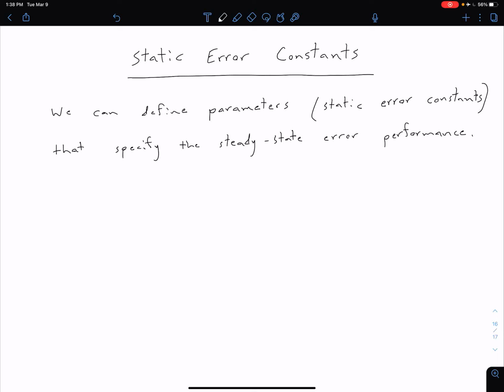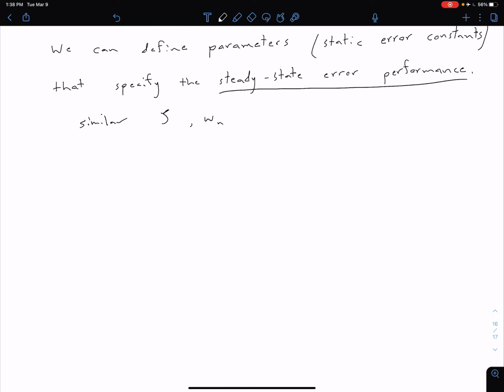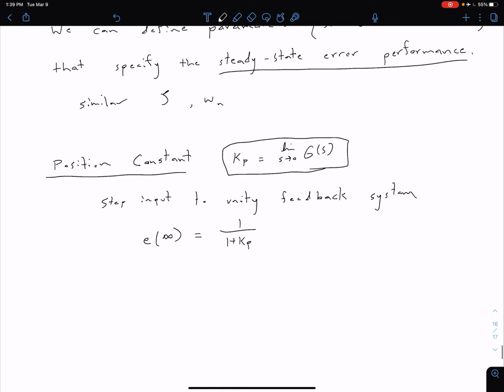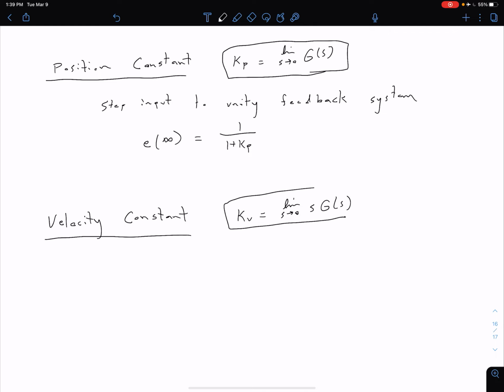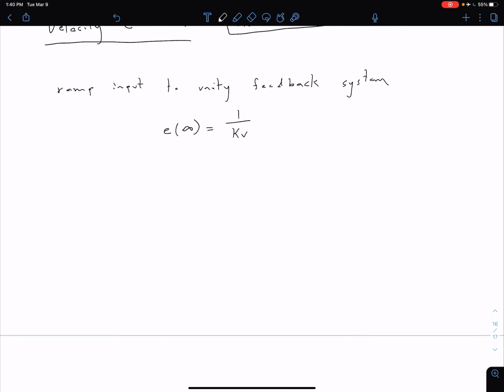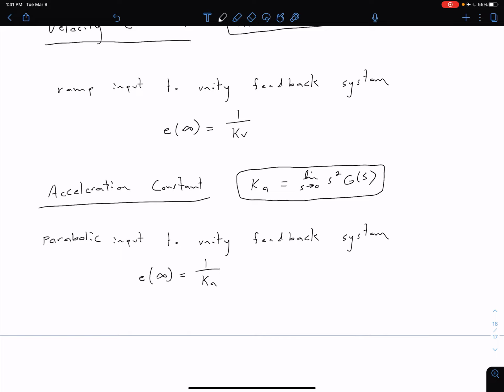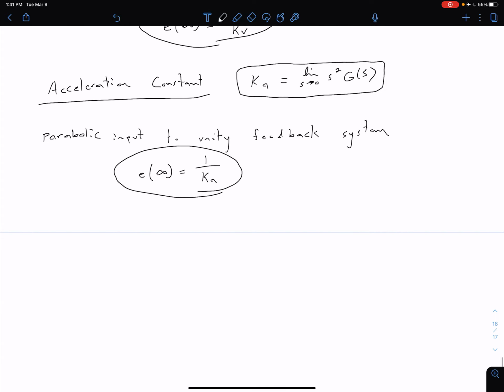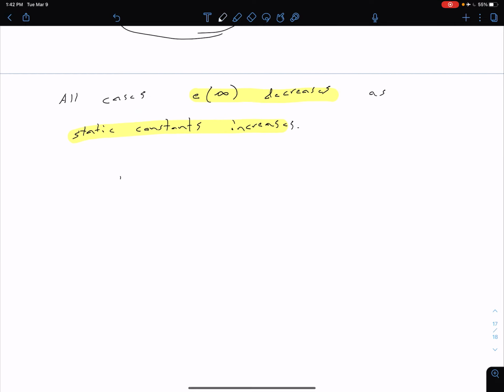S.S. Error - Static Error Constants